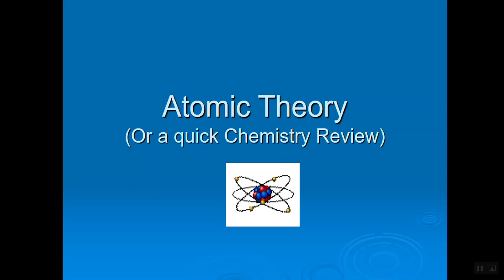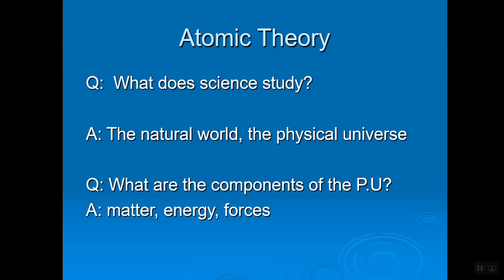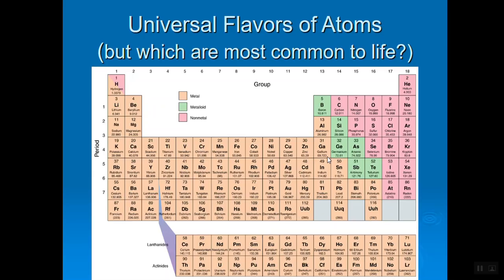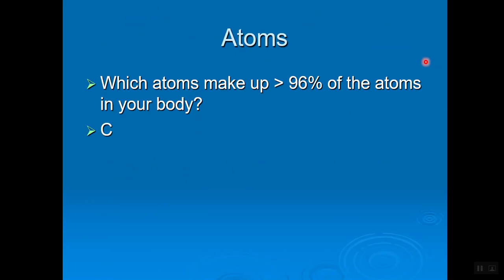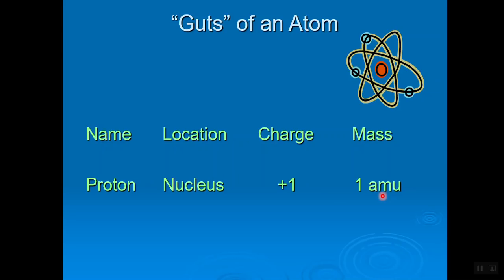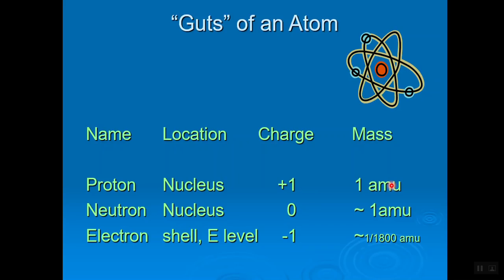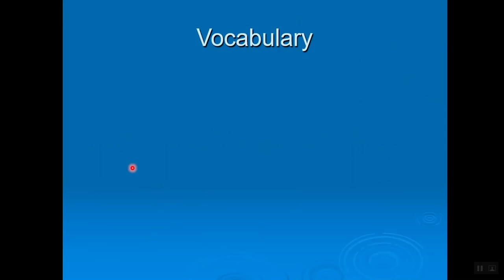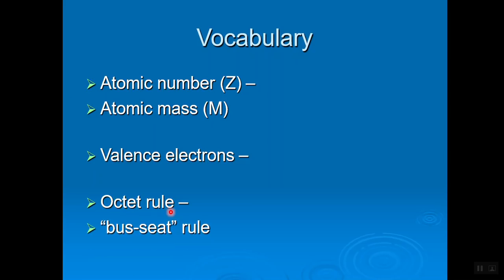Intro to Chem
Review of Basic Chem, Part I